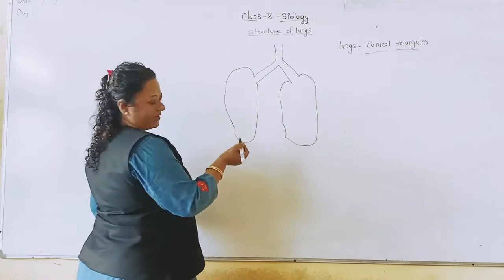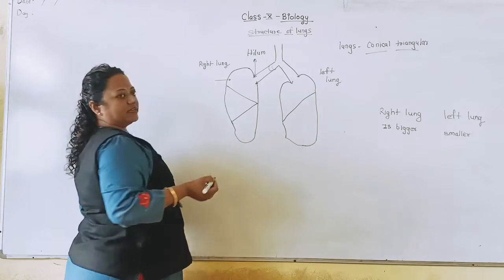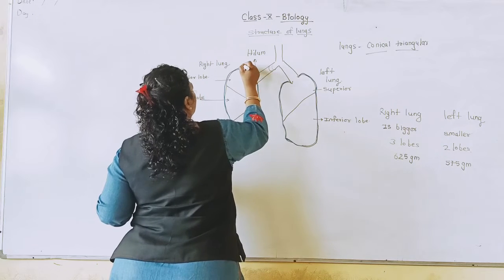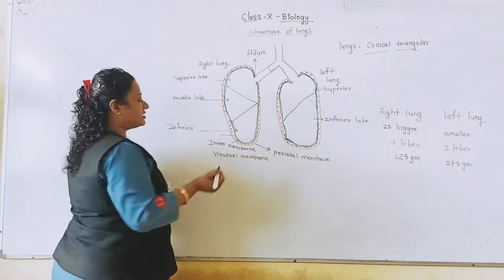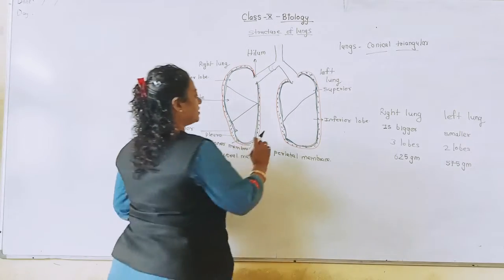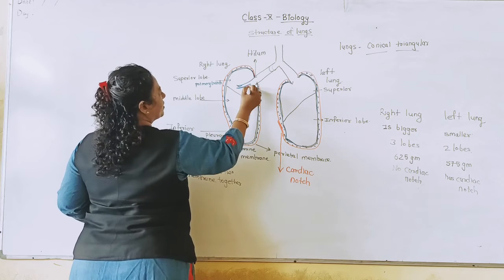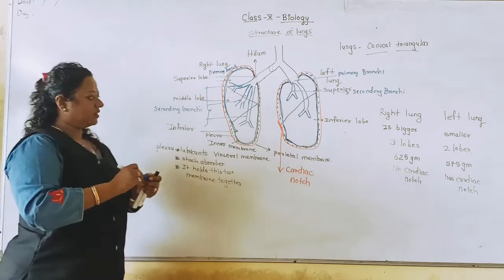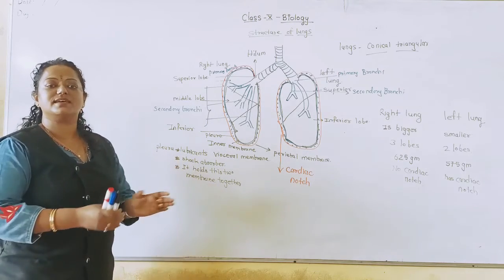class 10 Biology Lungs